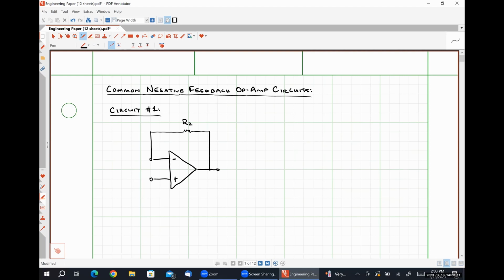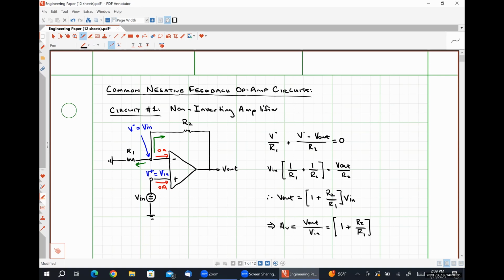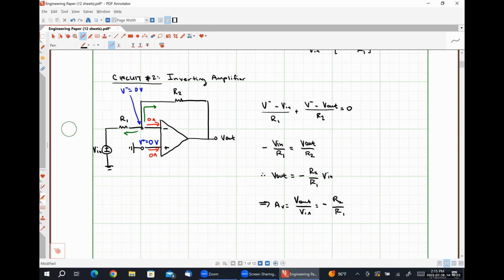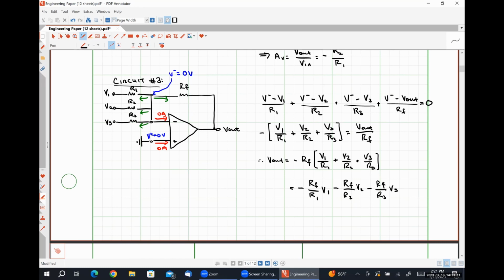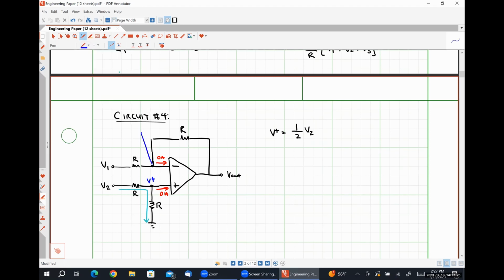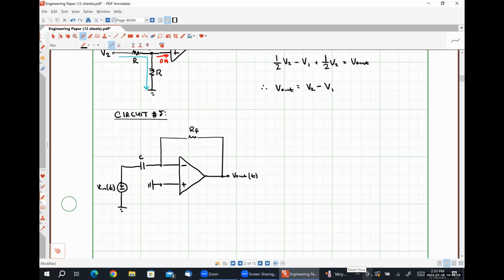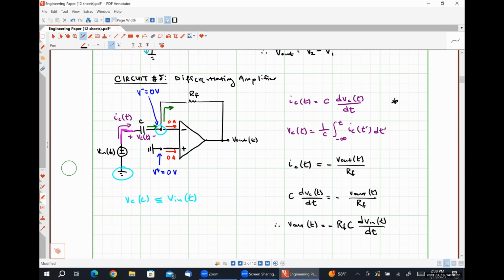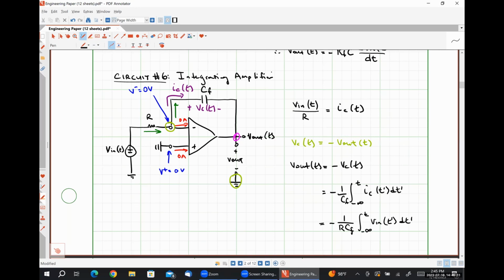ENGR 221 (Summer 2023) - Class Meeting #20 - 07/10/2023